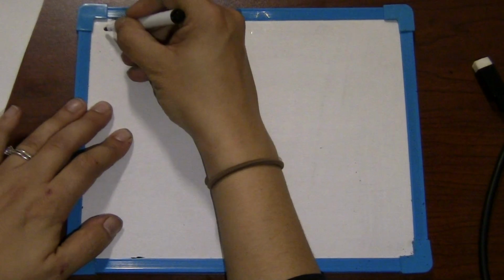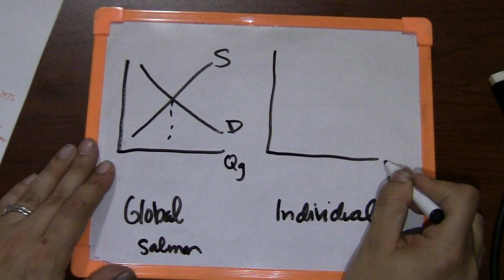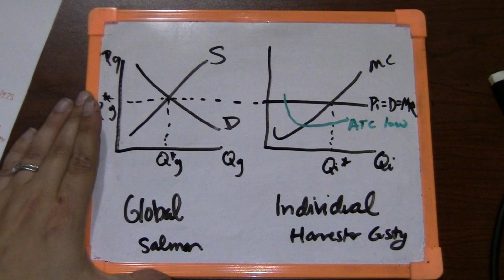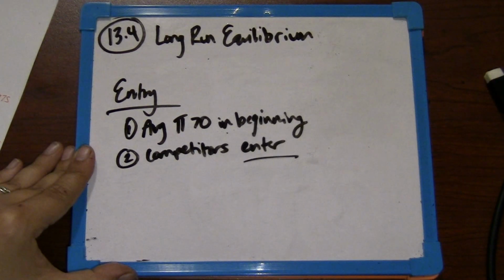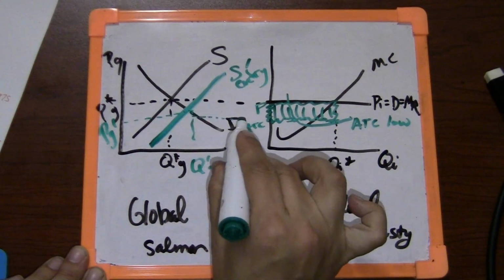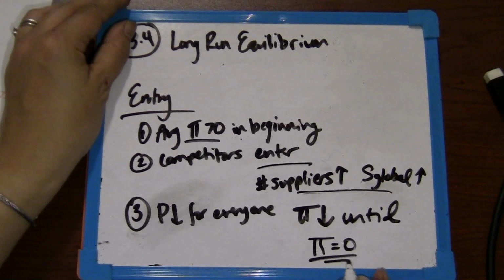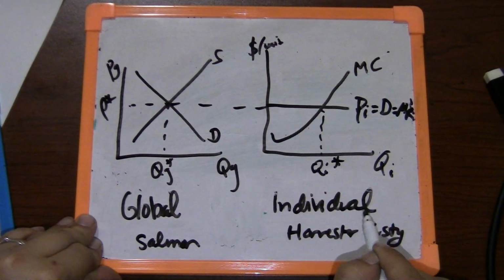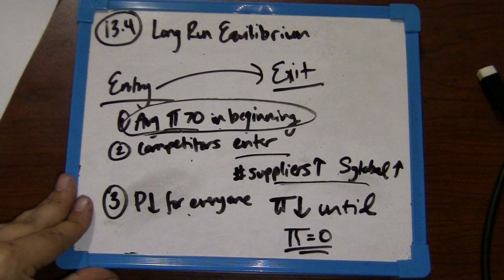Perfect Competition 4 Long Run Equilibrium